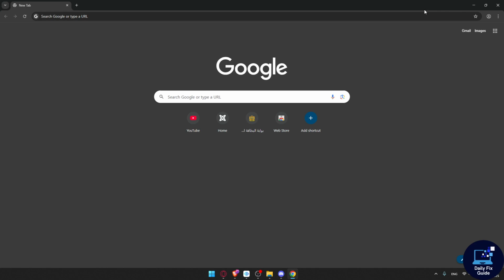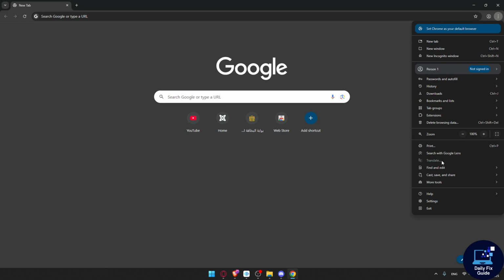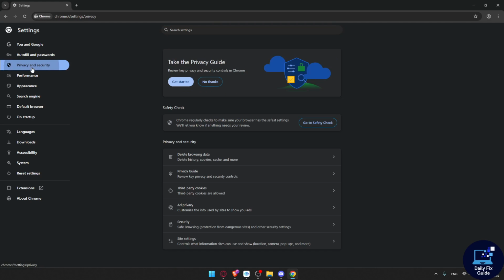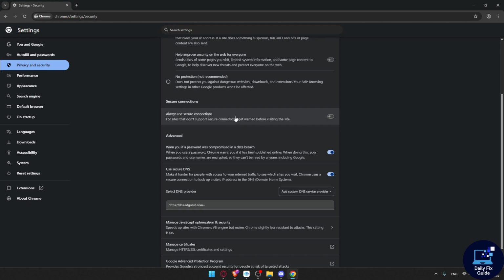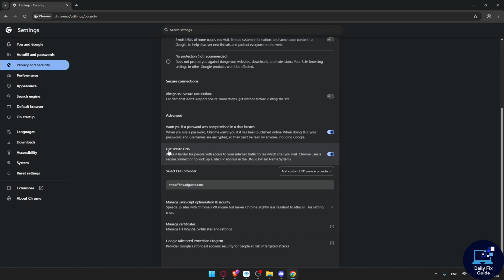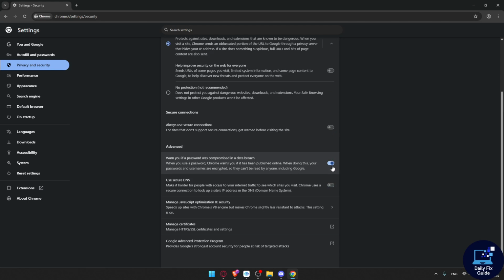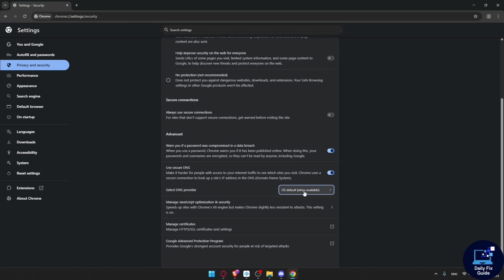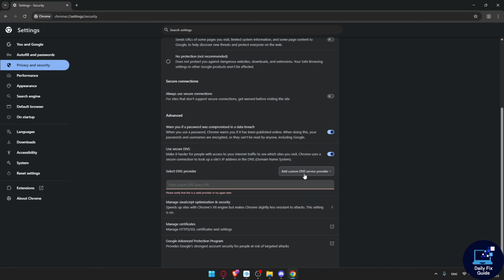How to Block All Ads in Chrome Without Extensions (2025 Trick)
Learn How To Block All Ads In Chrome Without Using Any Extensions In 2025. This Step-By-Step Guide Shows You How To Use Chrome’s Hidden Settings And Features To Stop Pop-Ups, Banner Ads, And Video Ads For A Faster, Cleaner Browsing Experience.